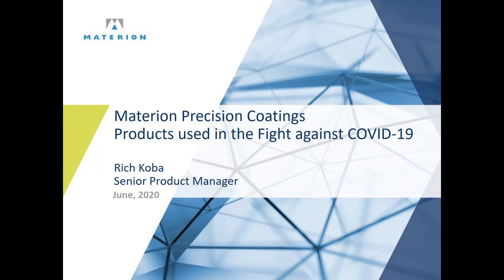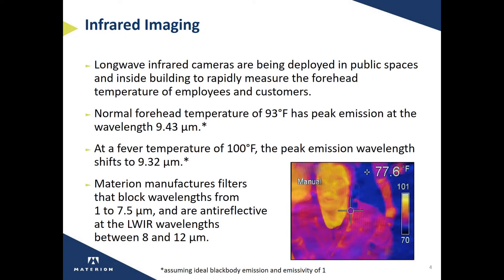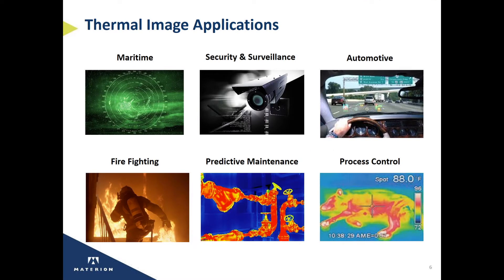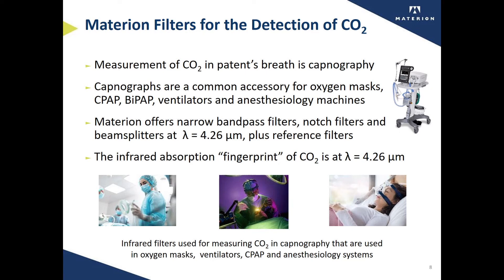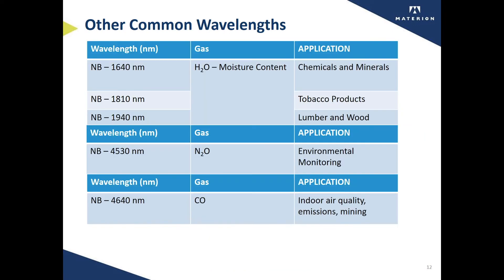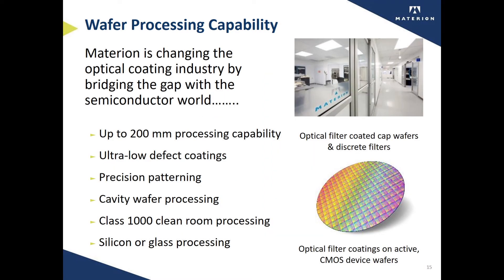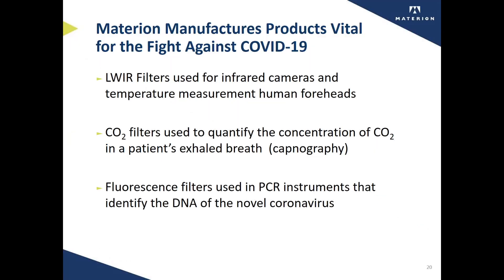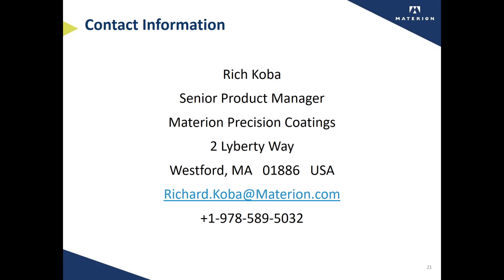Materion Precision Coatings Products Used in the Fight Against COVID-19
Materion is proud to provide product solutions